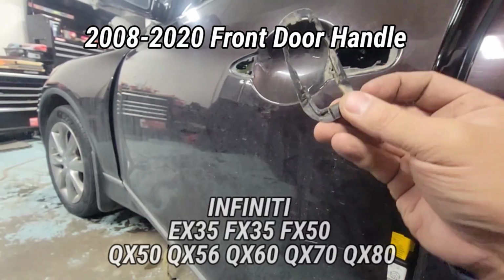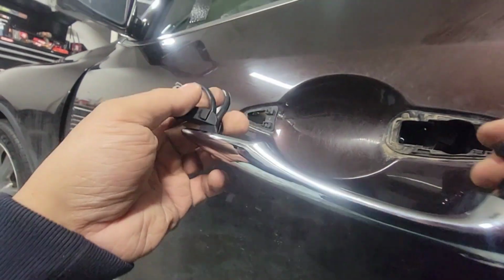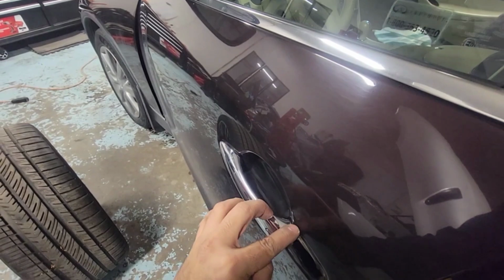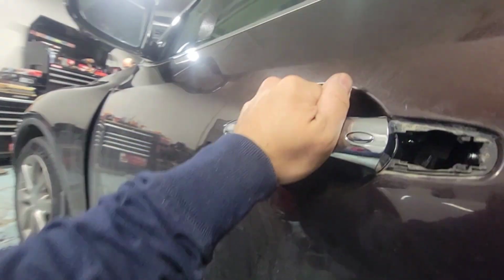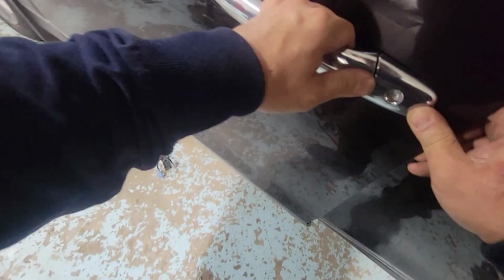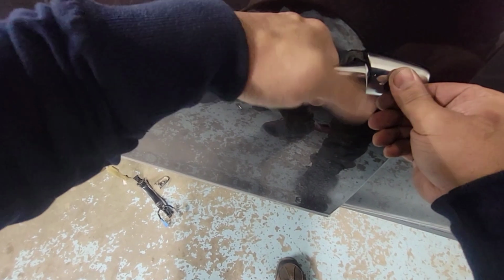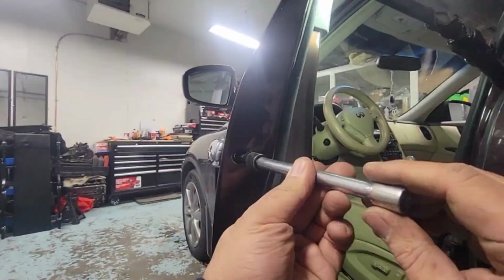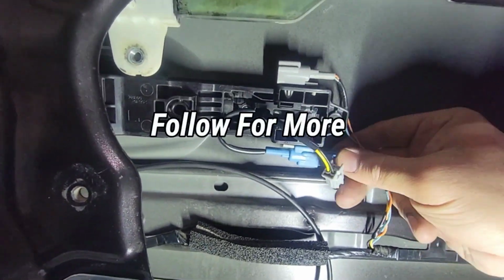Infiniti 2008+ EX35 FX35 FX50 QX50 QX56 QX60 QX70 QX80 How to Install Door Handle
Here the Link for this Door handle